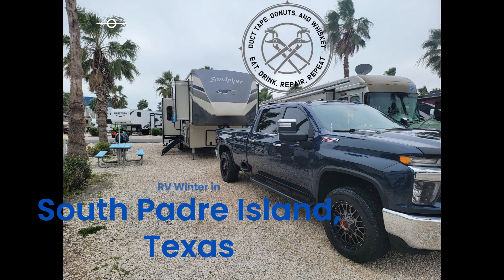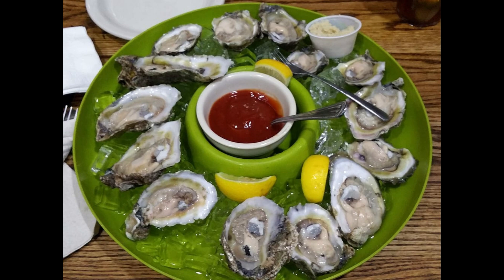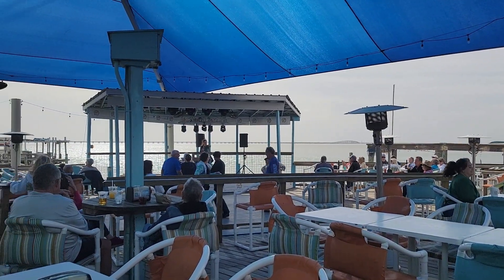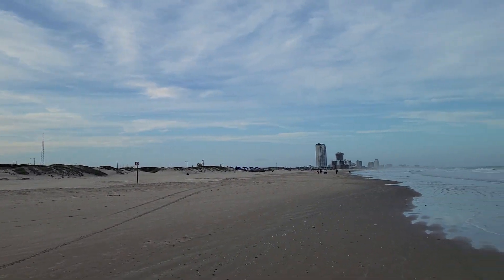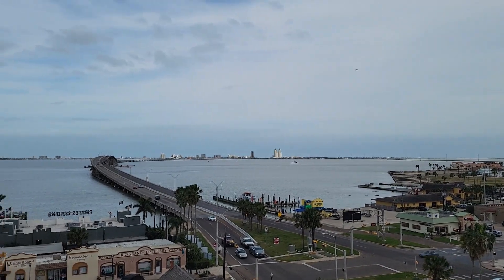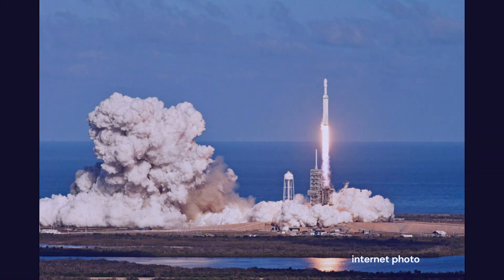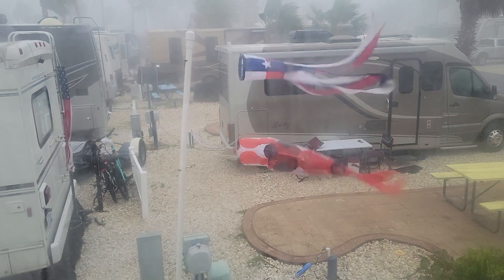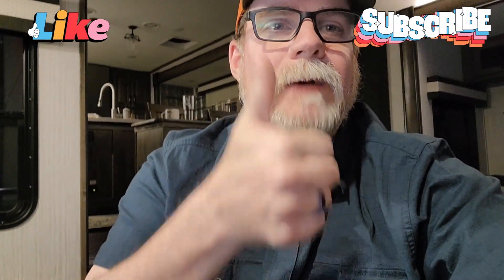Wintering in South Padre Island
What's it like to winter (snowbird) in South Padre Island, Texas if you're not quite a "senior" yet?  Includes RV Park reviews of Isla Blanca and the KOA campground on South Padre island and reviews of Restaurants, Distillery and Breweries on the island and Port Isabel.